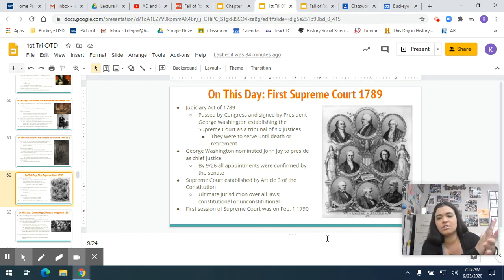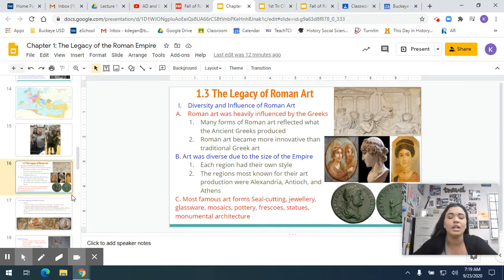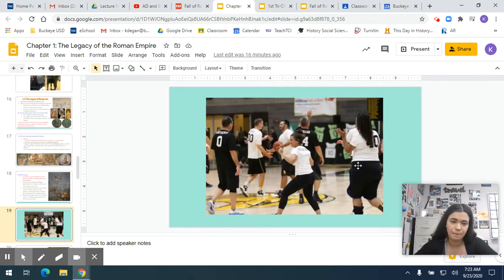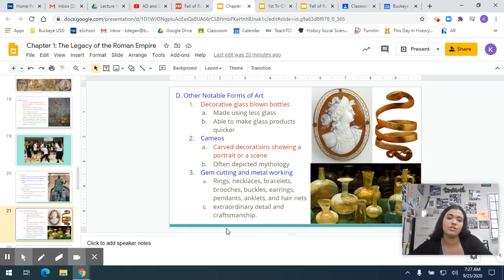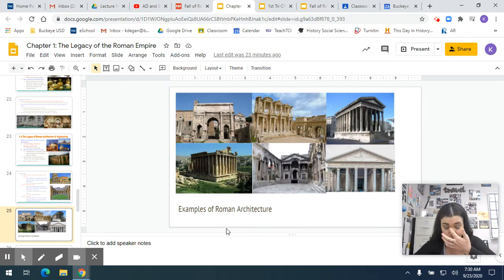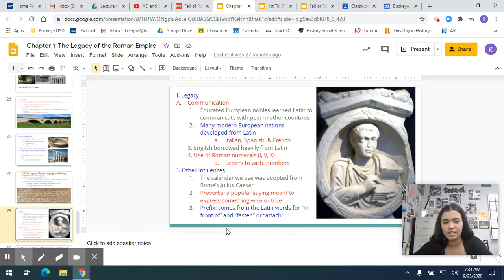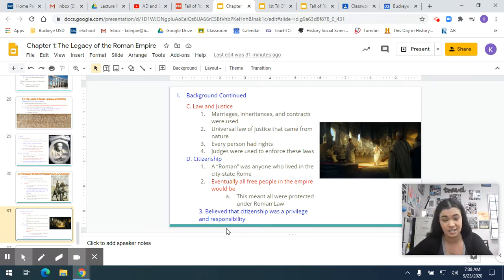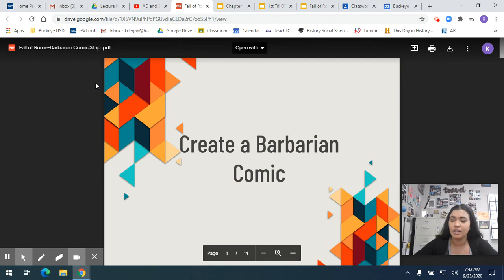Legacy of Rome Lecture 9/24